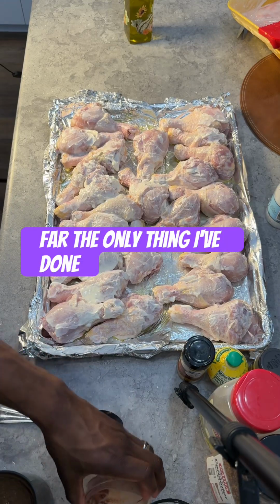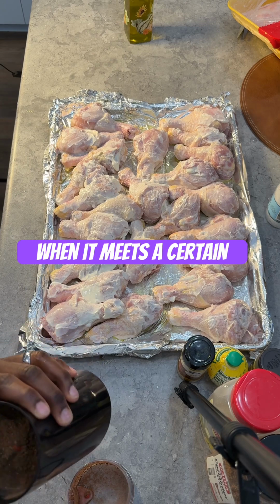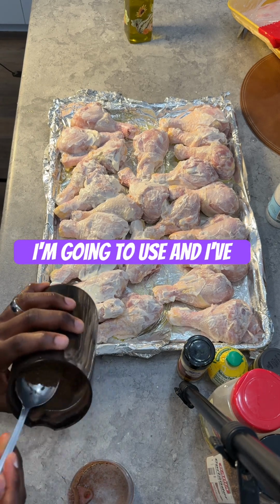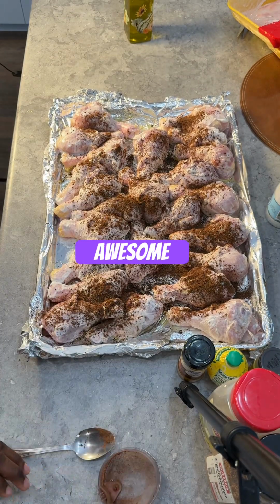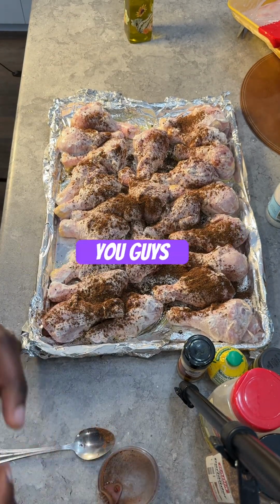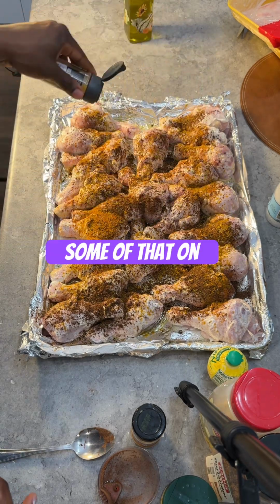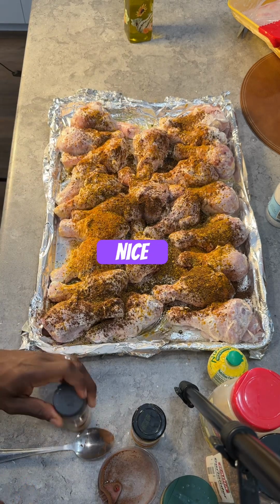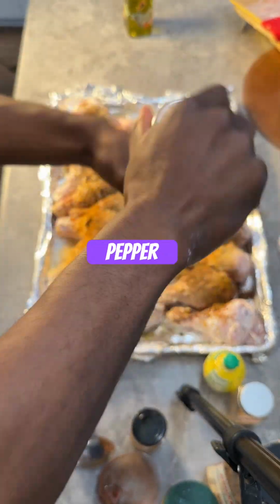Who else’s loves whole spice